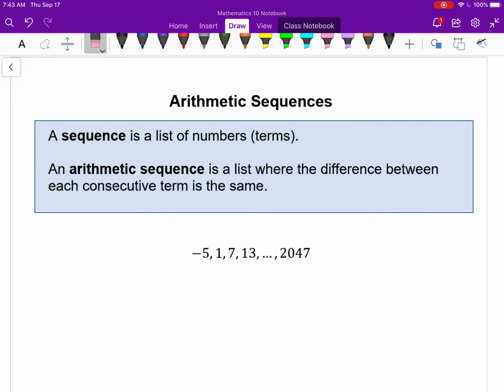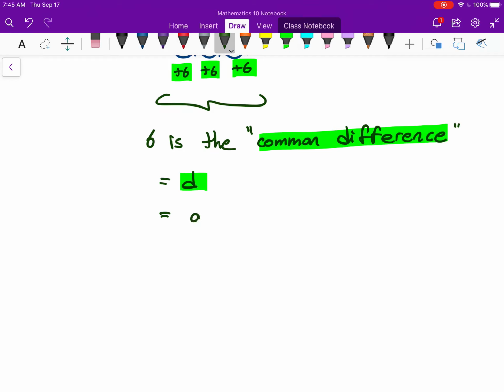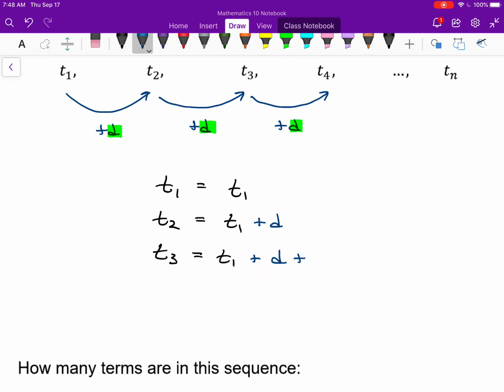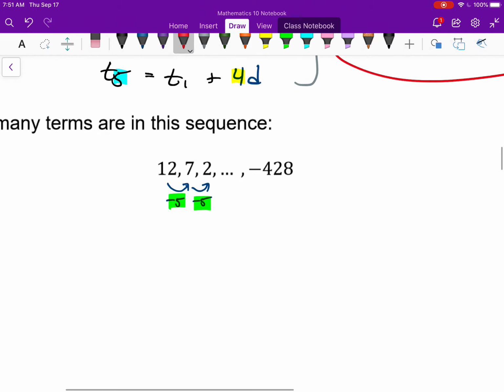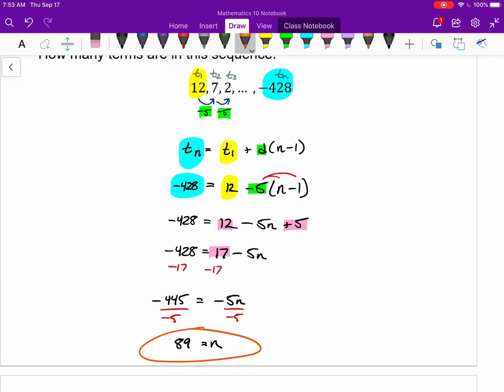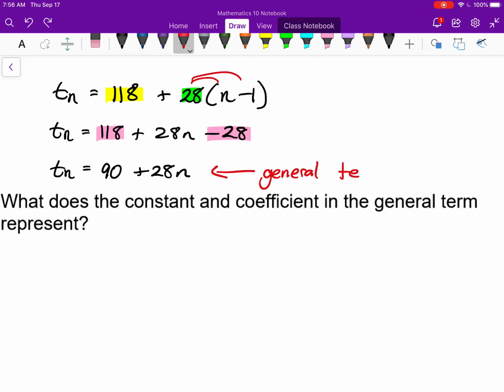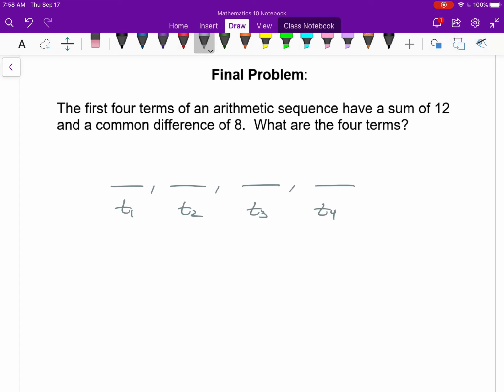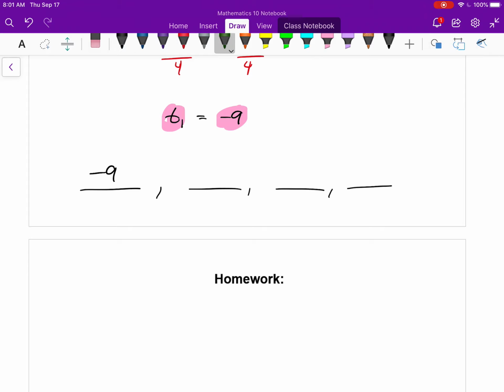Foundations & Pre-Cal 10 Lesson 5.6 "Arithmetic Sequences"